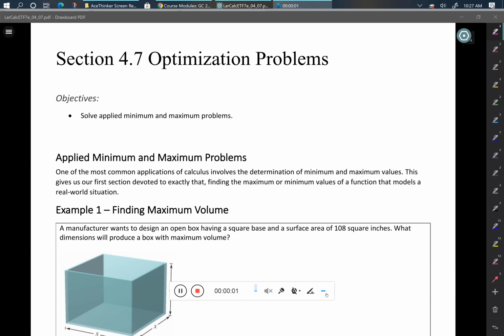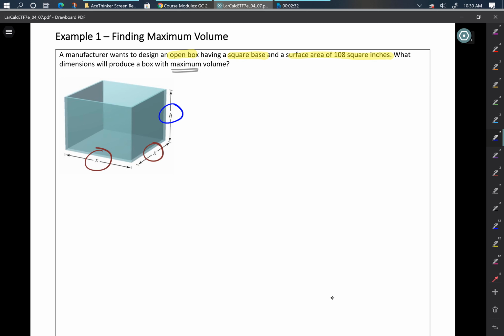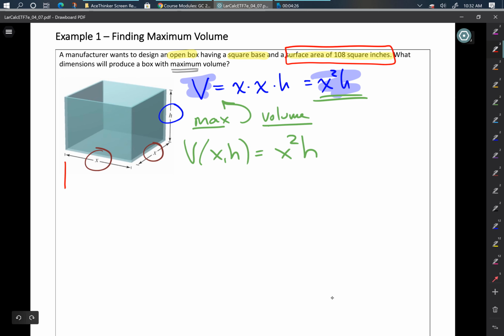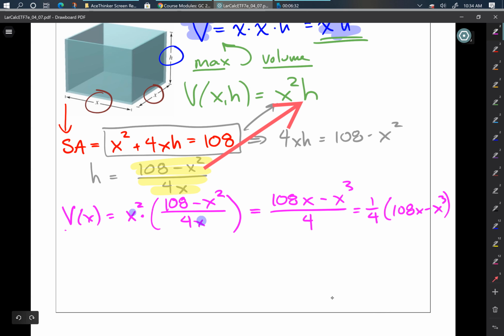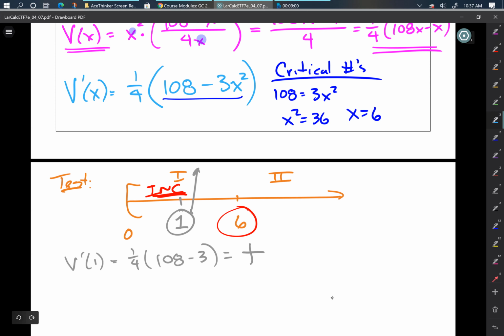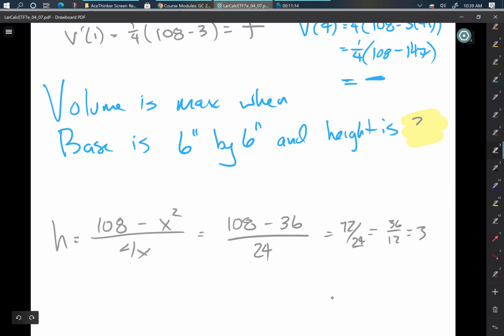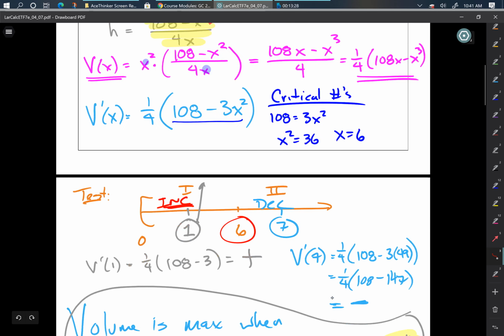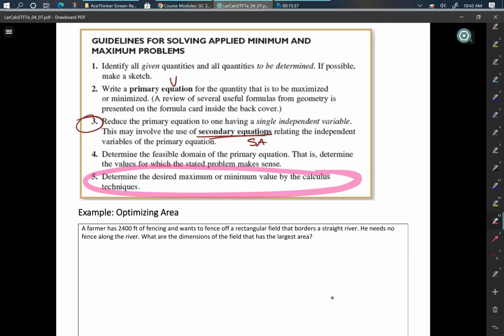mat 220 s 4 7 optimization part 1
This is part 1 of section 4.7. Optimization problems with calculus.